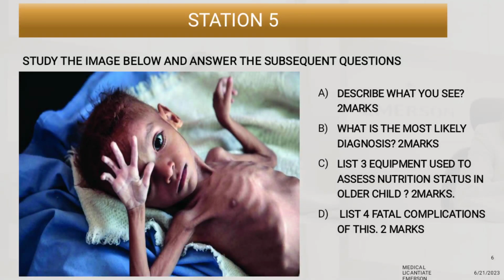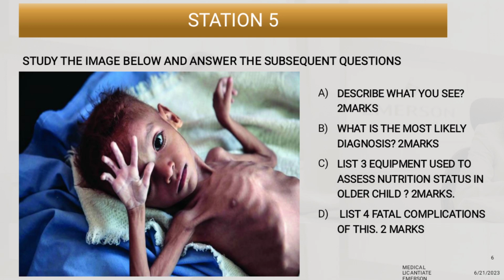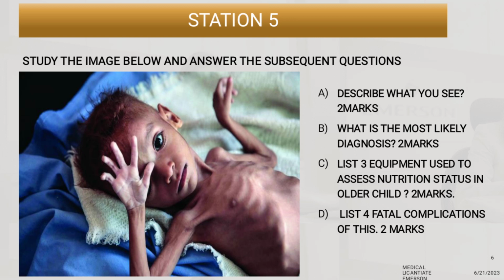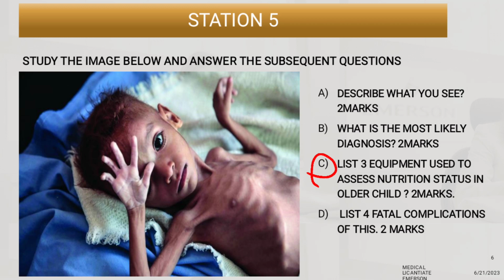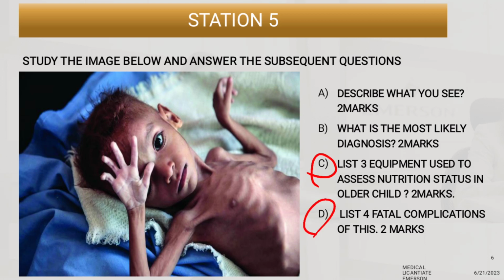Severe Acute Malnutrition ||Case Study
SAM
complications